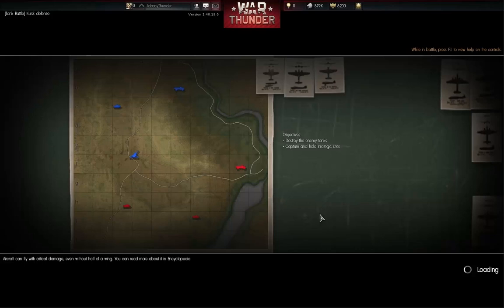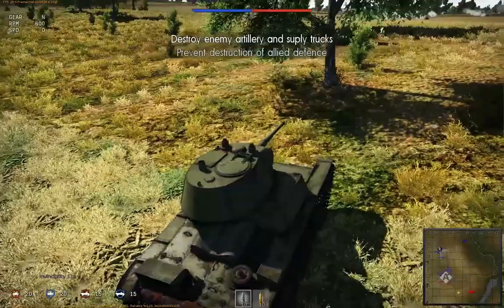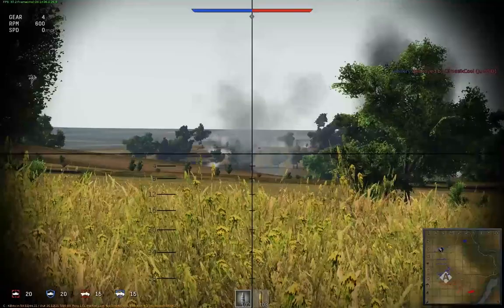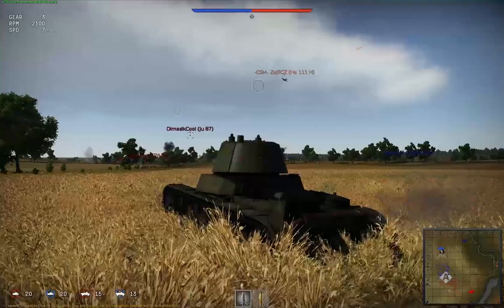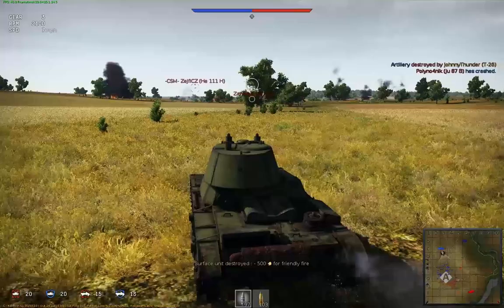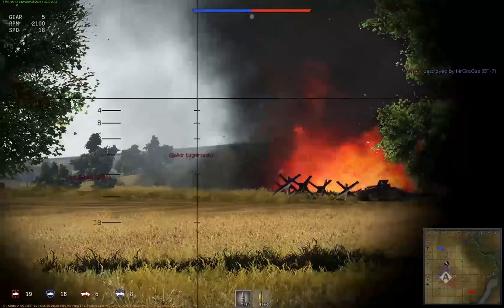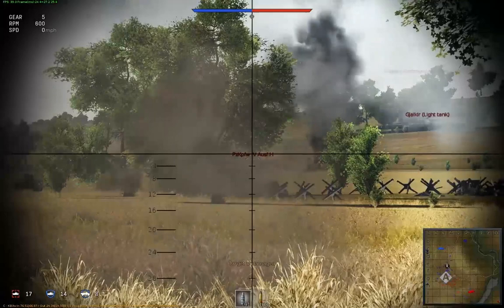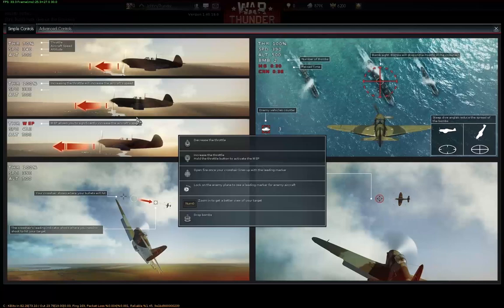War Thunder Ground Forces with Johnny Thunder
This is my first battle in the CBT servers of War Thunder Ground Forces.